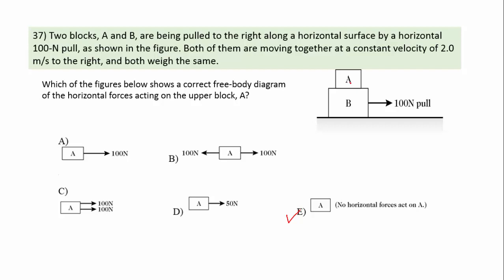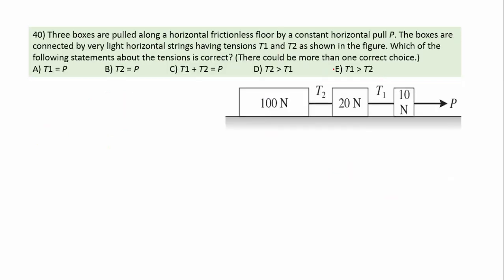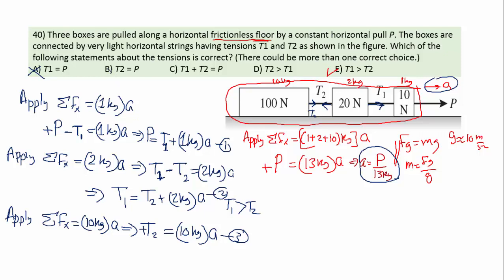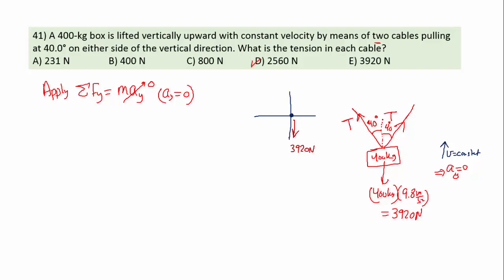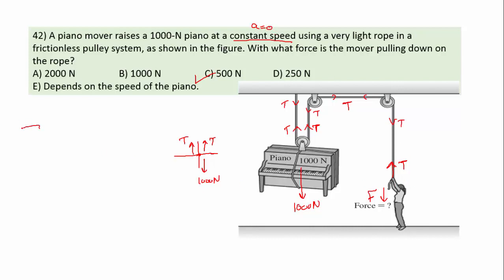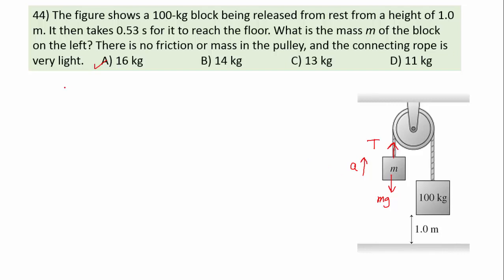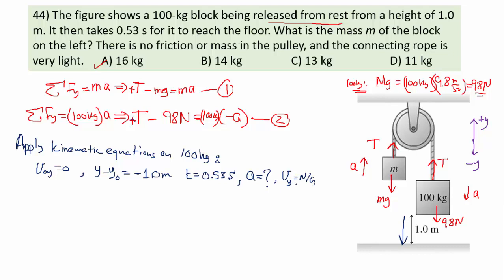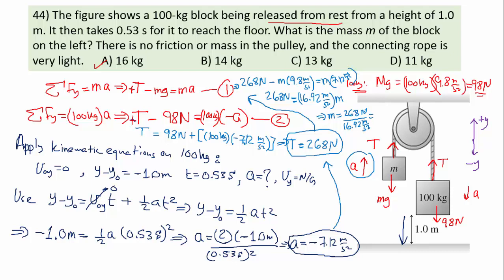Questions 37 -44 over Applications of Newton’s Laws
Test Review Questions 37 -44 over Applications of Newton’s Laws